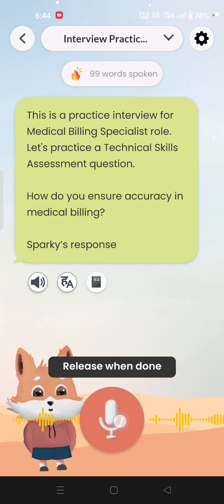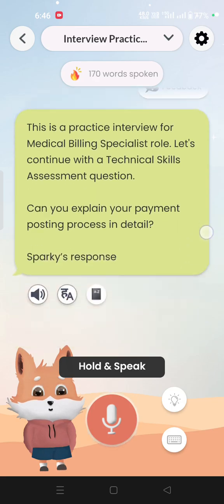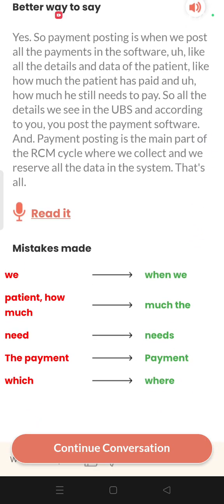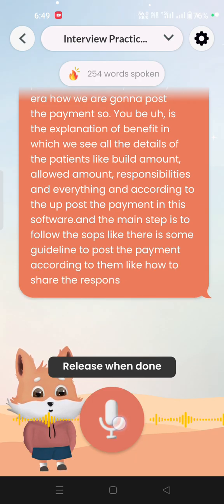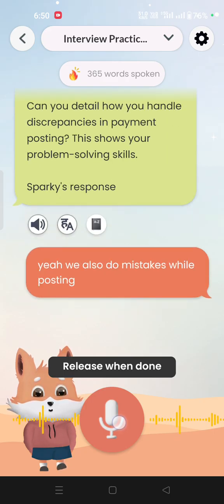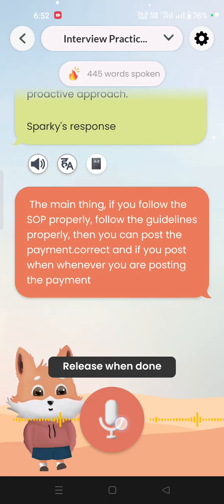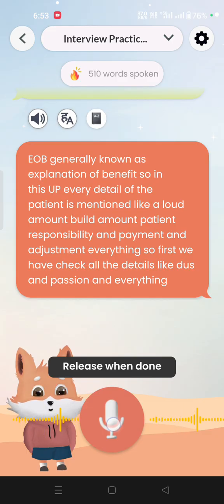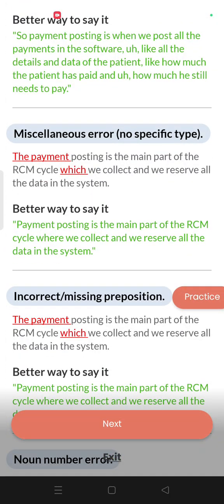Speak English fluently l daily practice